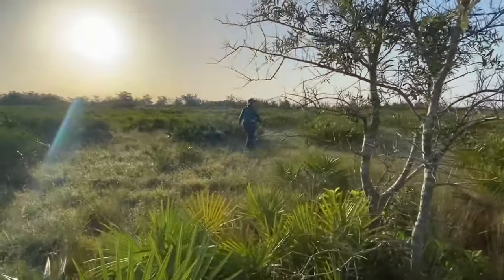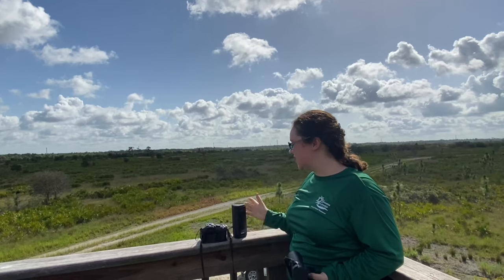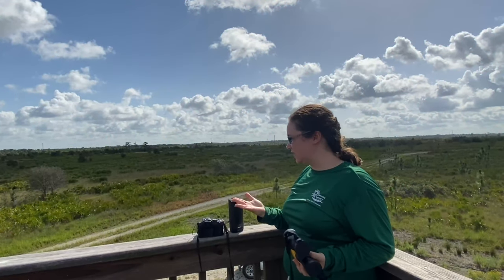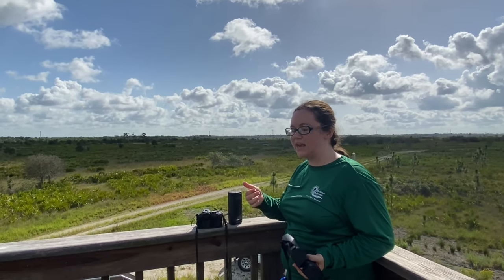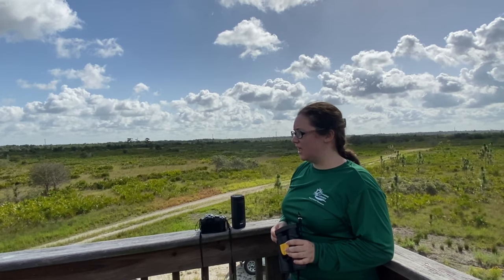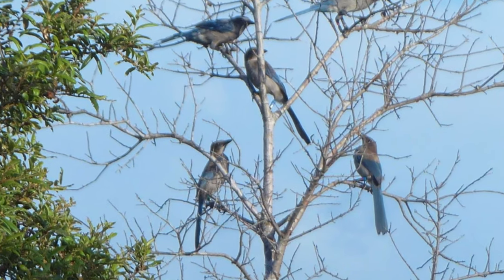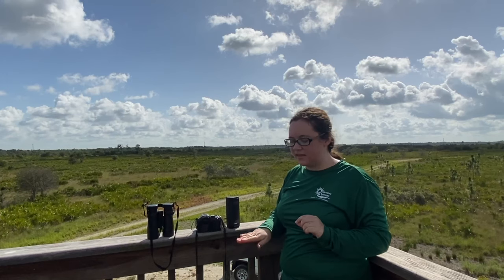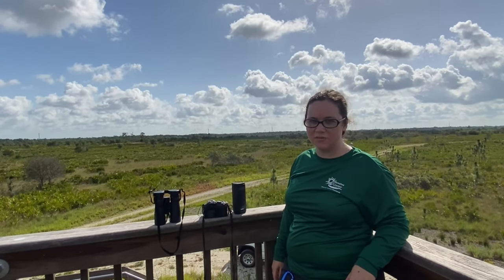Jay Watch 2020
This year we are bringing our annual Jay Watch to you. Get a first-hand look at how we survey the Florida Scrub-Jays at Duette Preserve!